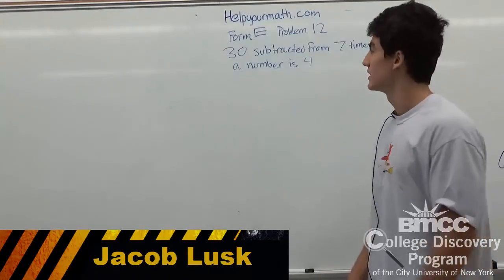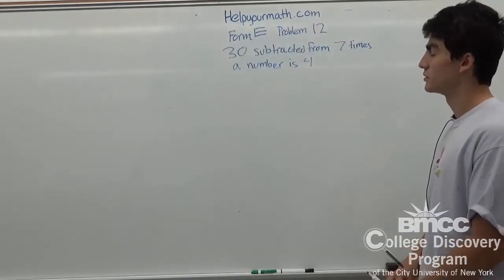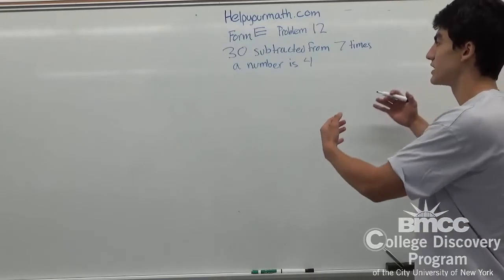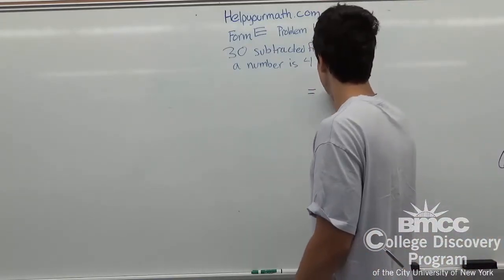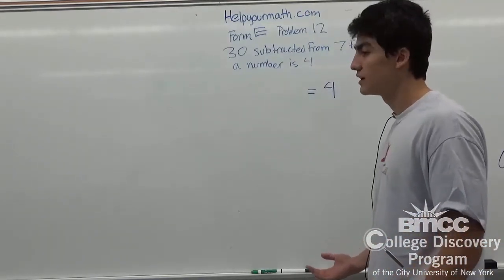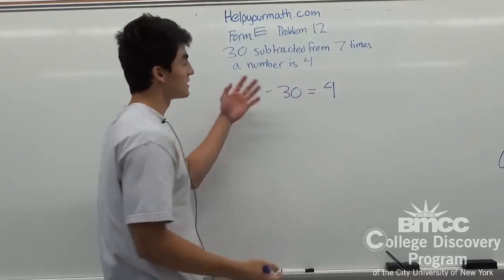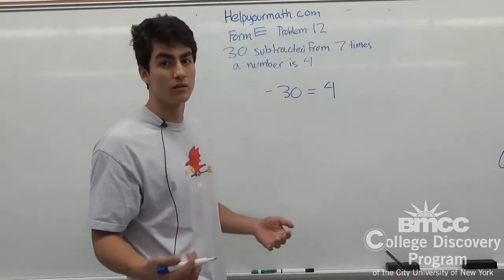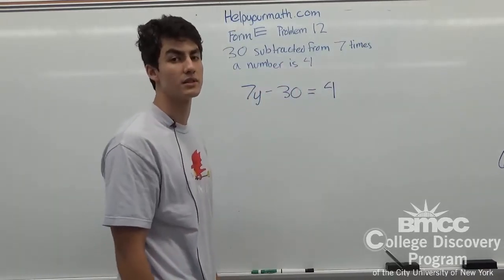CUNY ELEMENTARY ALGEBRA FINAL EXAM (CEAFE) Sample Exam Form E Problem #12 Solution